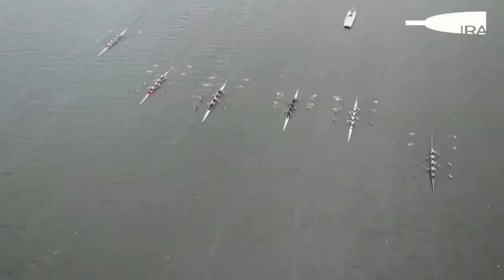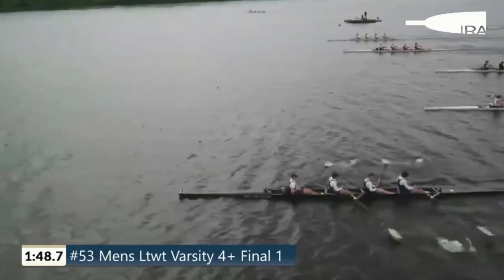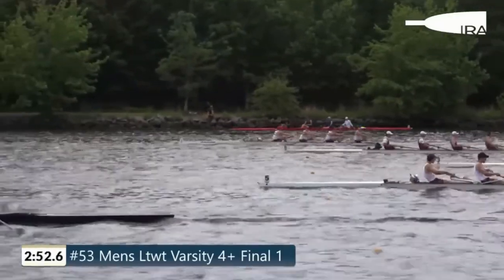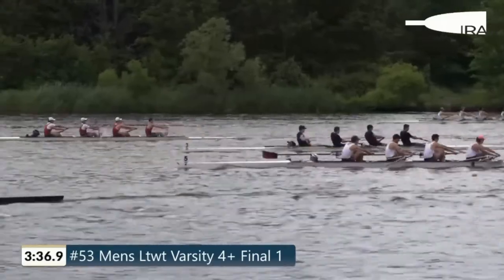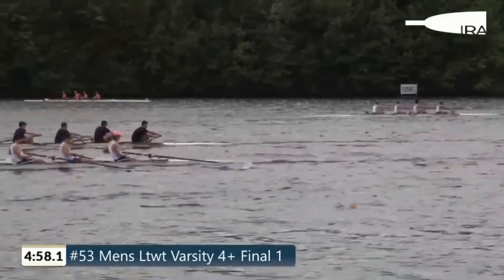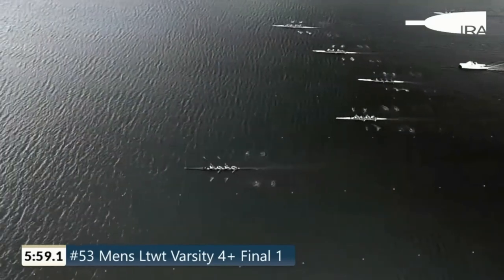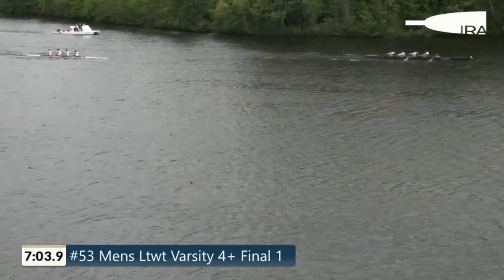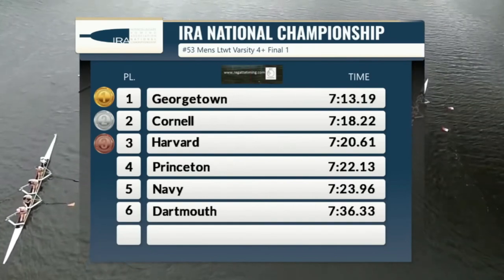Lightweight 4+ 2023 IRA Grand Final